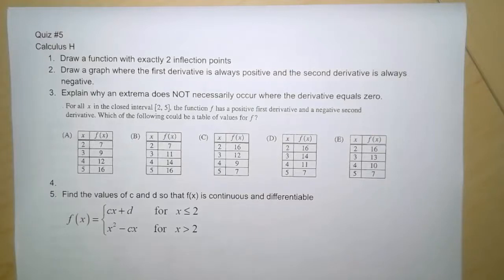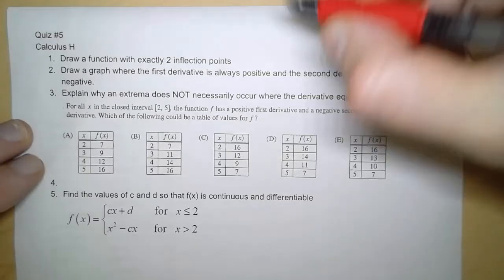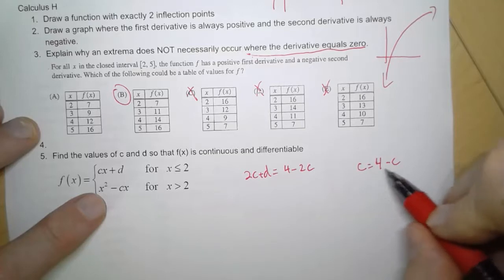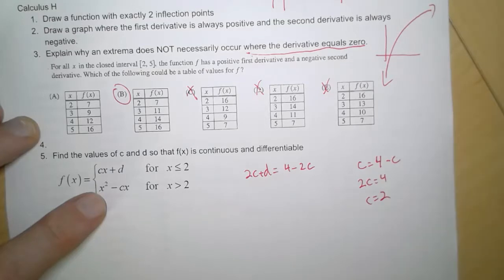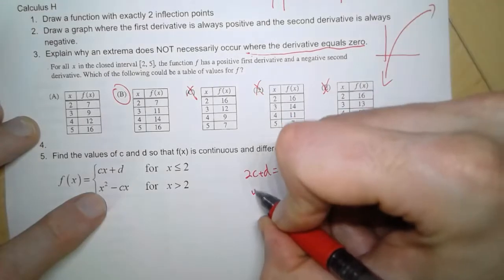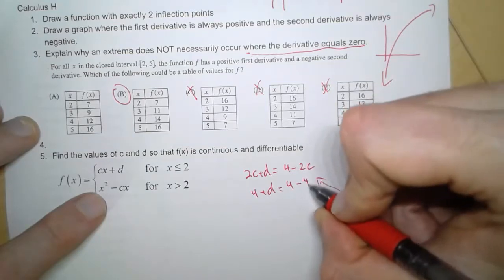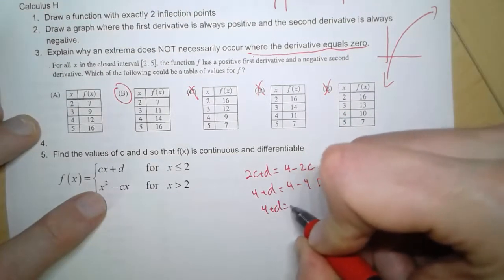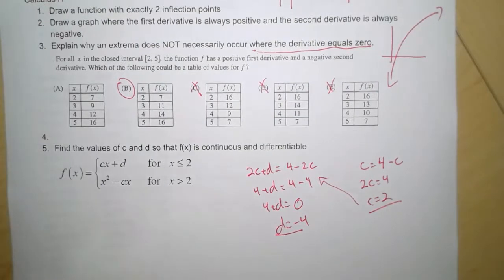Fall 2017 - Calculus H Quiz #5